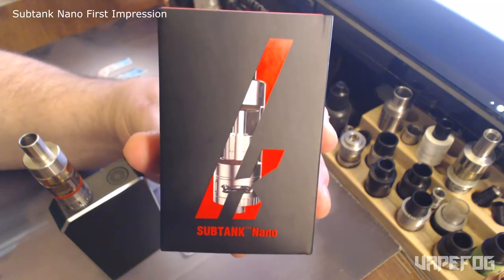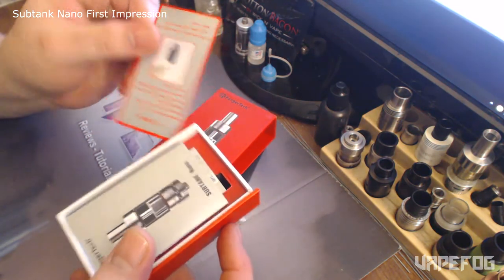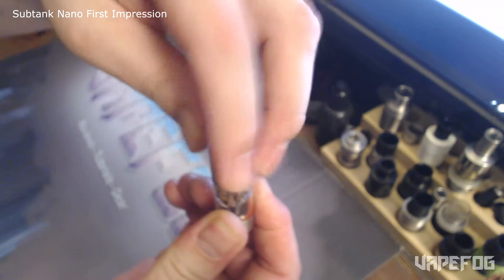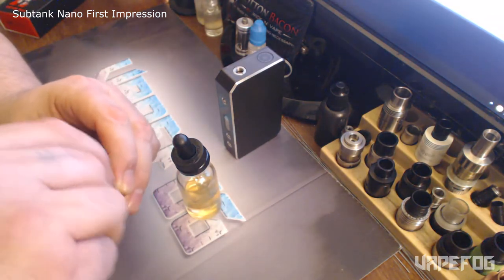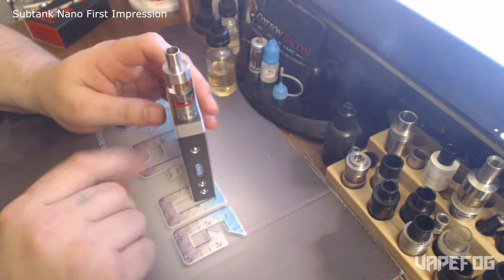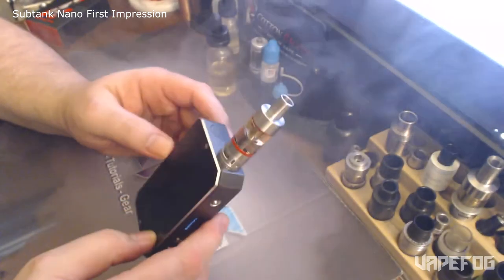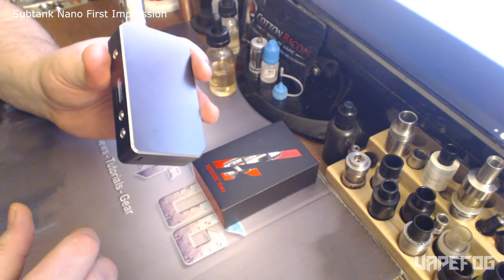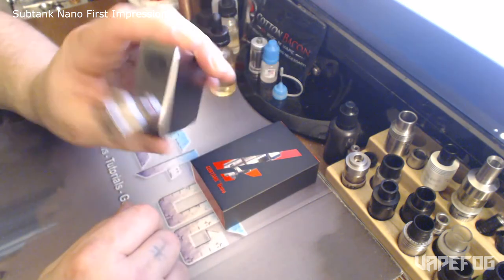Subtank Nano First Impression | VAPEFOG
In this video I take a look at the Kangertech Subtank Nano and give my thoughts and opinions about the vape quality and price. This is not an in depth review rather a first look at the product.

NOTICE:

Also understand the views and opinions expressed on this channel are just that, my views and opinions. I also urge you to support CASAA by becoming a member

SAFETY INFORMATION

Vapefog Social Networking Links